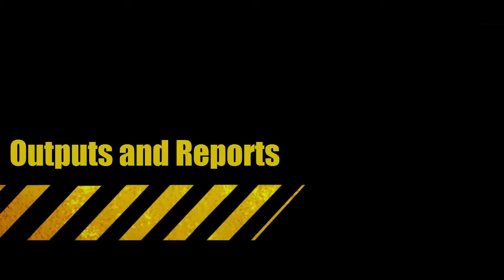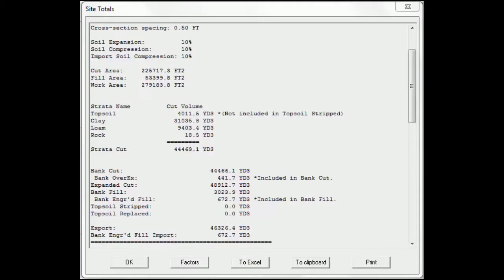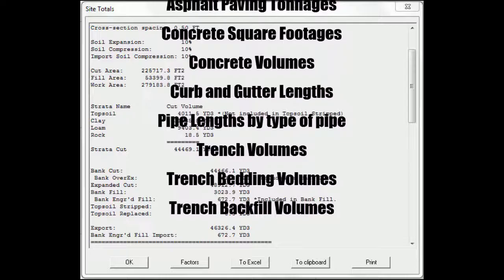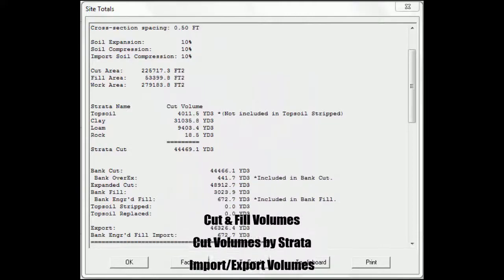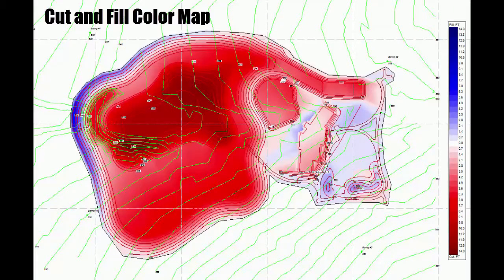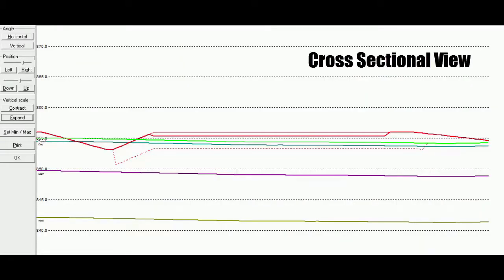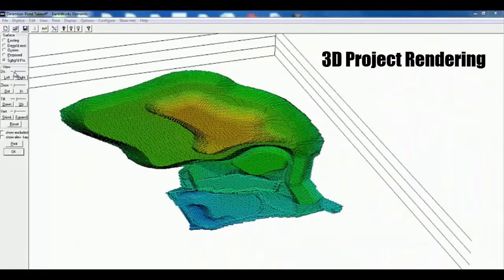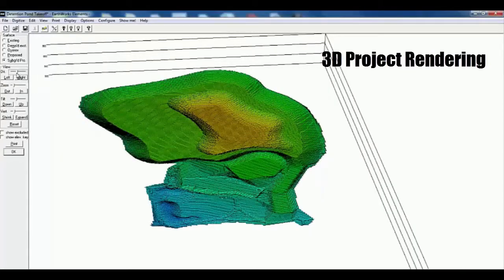EarthWorks OnScreen Simple Powerful Excavation Takeoff Software HD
Excavation software for construction estimators who must generate takeoffs for cut and fill, paving, concrete, demolition and underground utilities.  The software allows you to do takeoffs from plans provided as a PDF or DWG format and has the latest Vector PDF technology.  Simple to use and economically priced, EarthWorks is the perfect fit for any company regardless of your size.